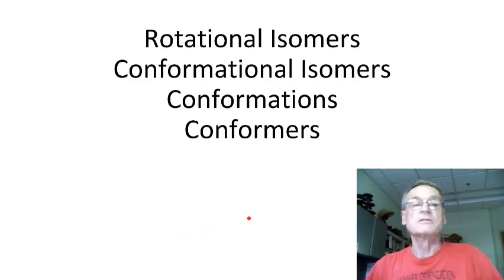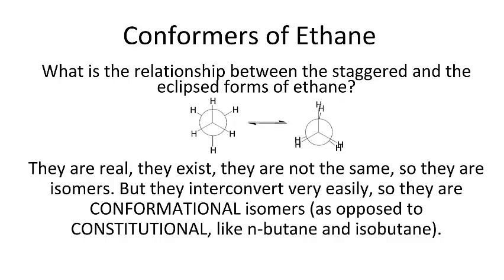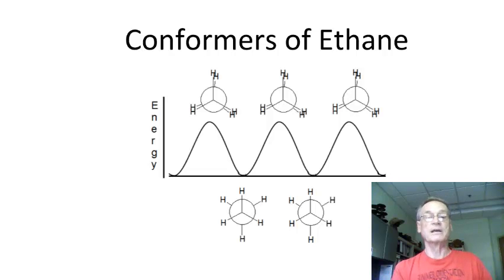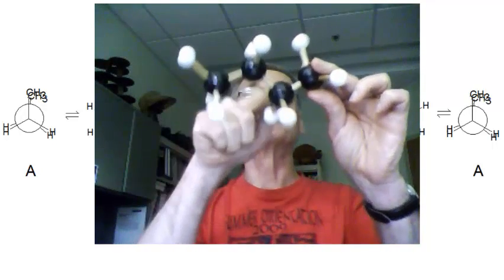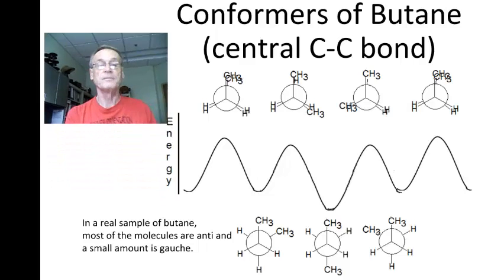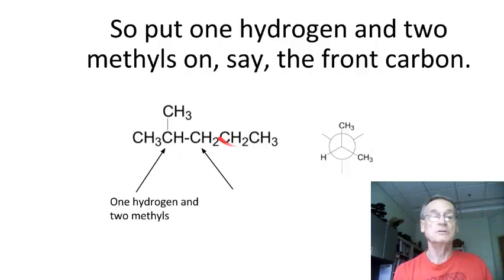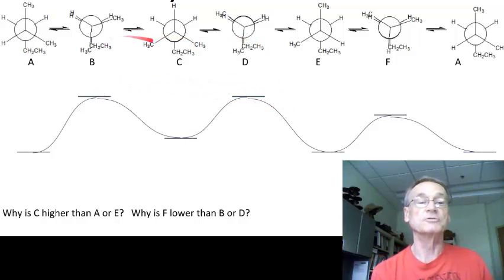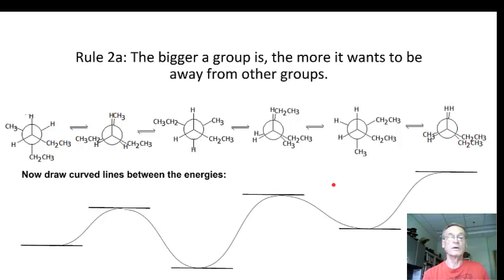Ch 02 06 Conformations of Acyclic Alkanes